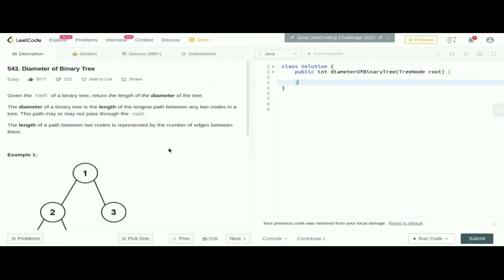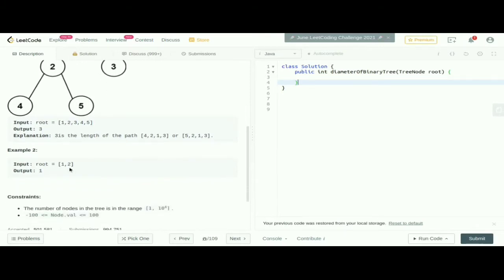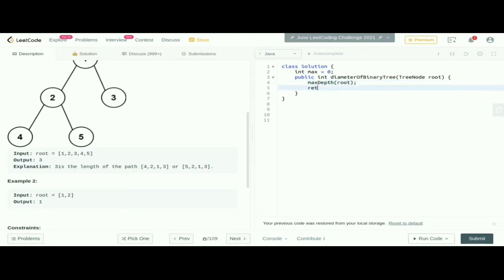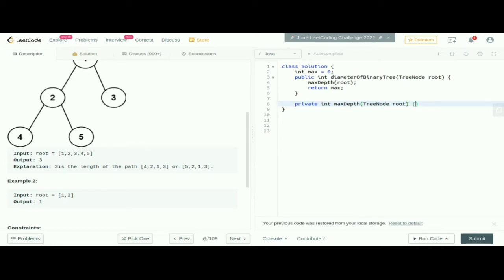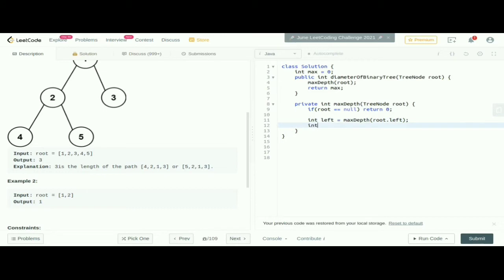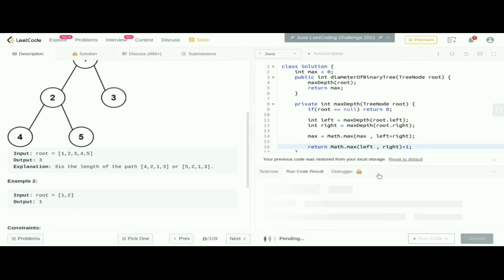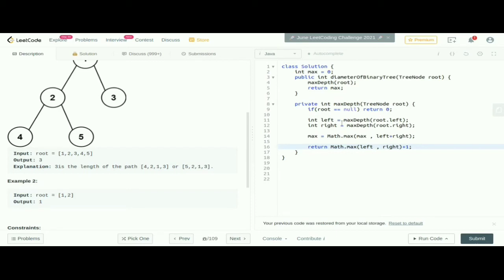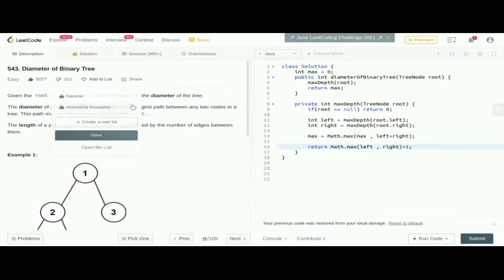LeetCode-543.Diameter of Binary Tree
Hello Everyone, I'm Sri Harsha pursuing an M.Tech in NIT(National Institute of Technology) Arunachal Pradesh. I'm very happy to share my knowledge through an online platform (youtube). I just want to share top-notch content for free to students and the people who are interested to learn you can consider my channel (Harsha Lectures).

Love to Explore knowledge Anywhere.
JaiHind!